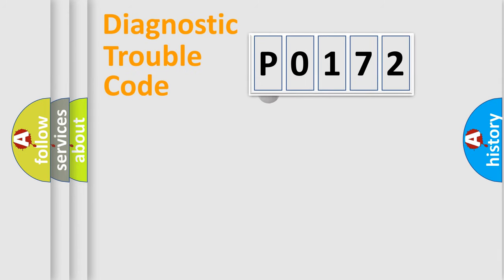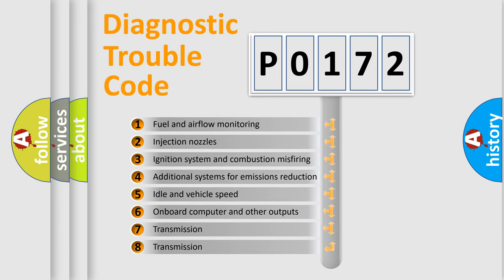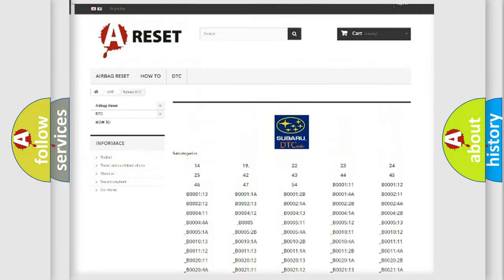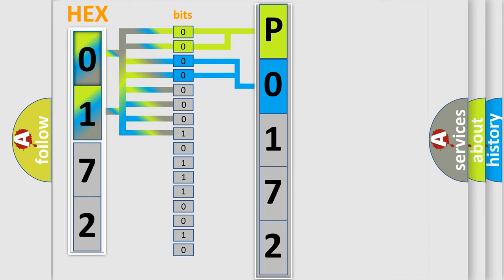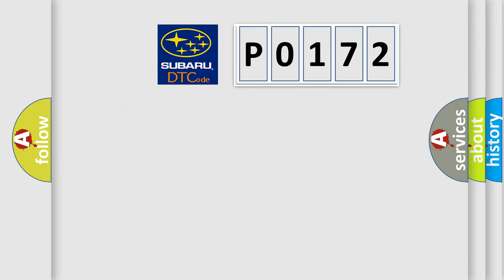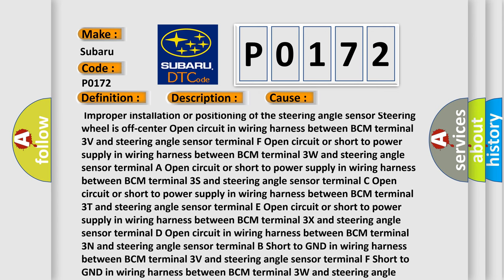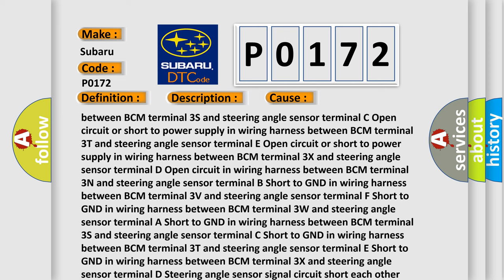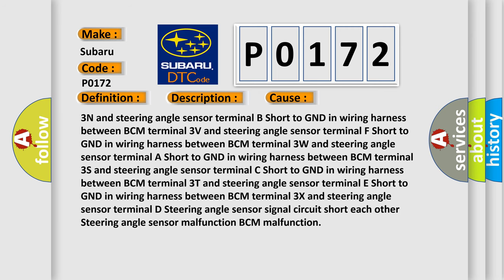DTC Subaru P0172 Short Explanation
Contents:
0:21 Basic DTC analysis according to OBD2 protocol standard.
1:48 Insight into programming
2:58 A diagnostically understandable description of the Diagnostic Trouble Code
3:05 Basic error definition

Make:
Subaru
Code:
P0172
Definition:
Steering Phase C Circuit Signal is Not Sensed
Description:
Open circuit in wiring harness between BCM and steering angle sensor
Cause: